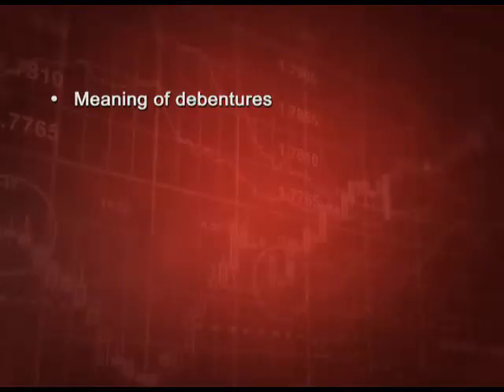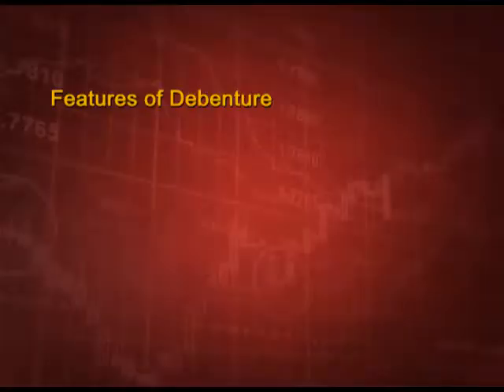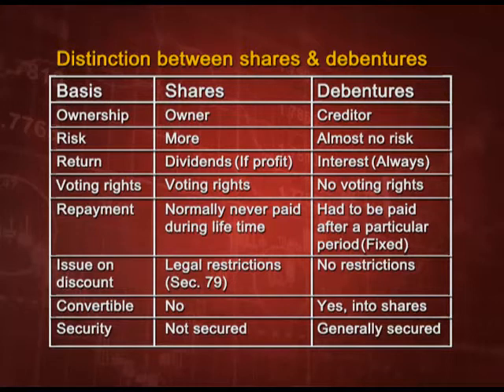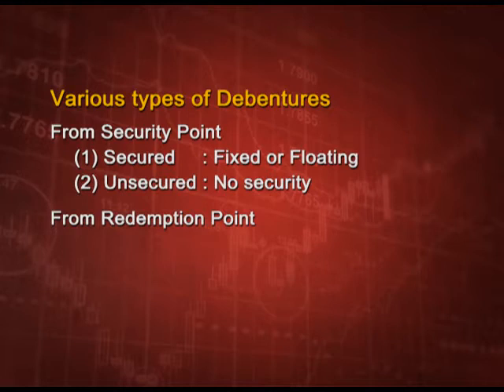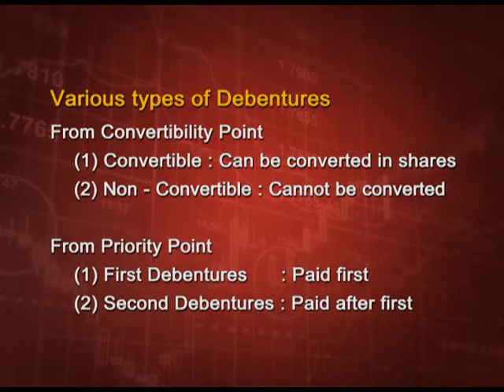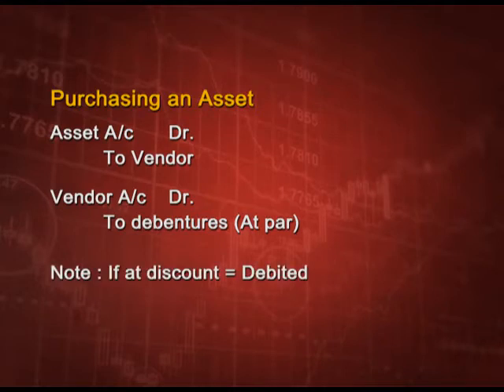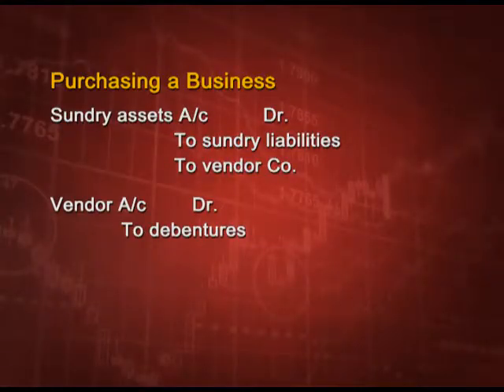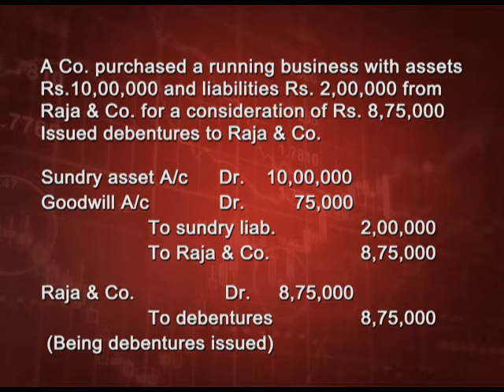Issue of Debentures – Basics – Part 1 XII CH2 EP1